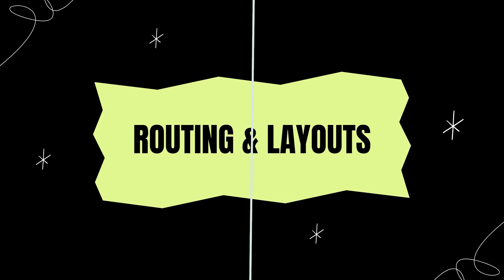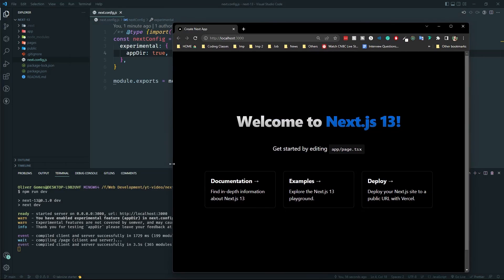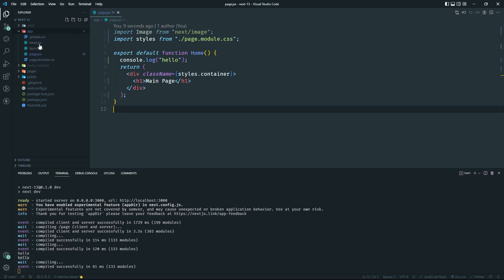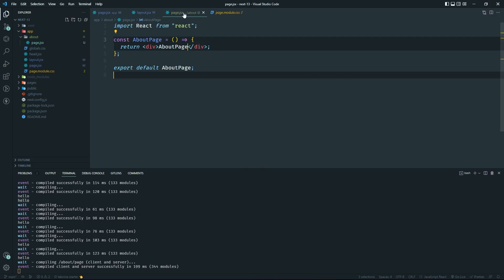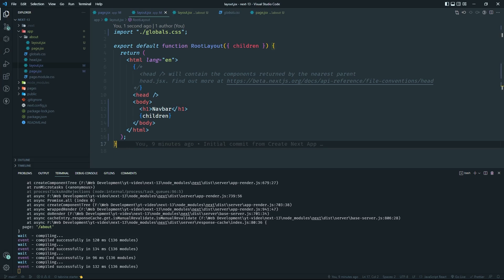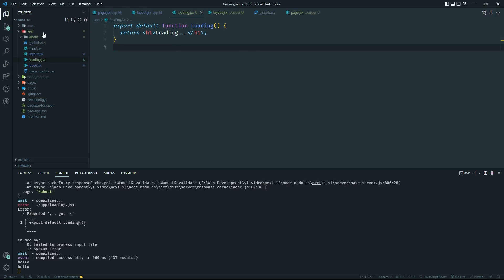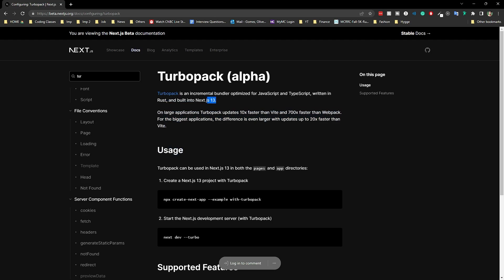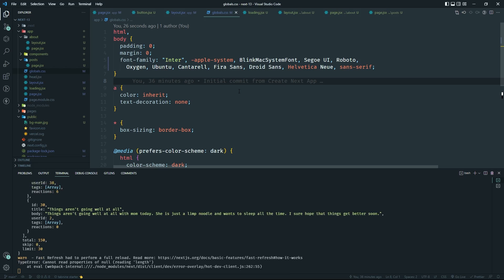Next.js 13 Crash Course | Learn about all the New Features in this Next.JS 13 Tutorial w/ Examples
💡 OLIVER THE DEV COMMUNITY:
(Support me for the price of a coffee & get exclusive content and resources for career advancement)

In this tutorial, we will go over all the New Features of NextJS 13. We will look at some of the use case of these features.

You'll learn:
- Routing and Layouts
- Server Components
- Data Fetching
- Image, Link and Fonts